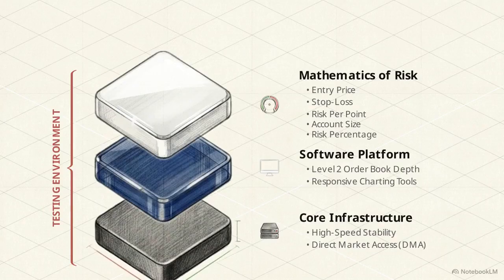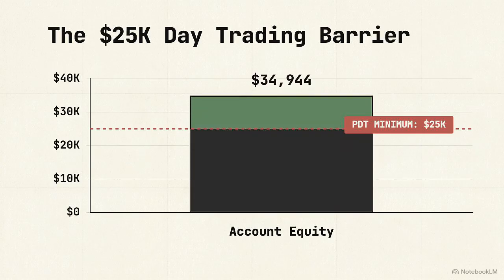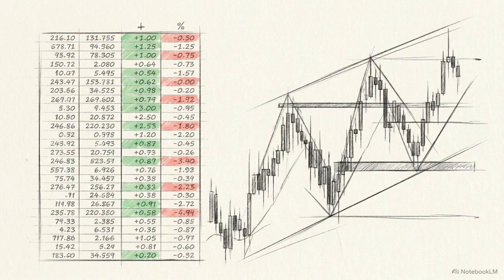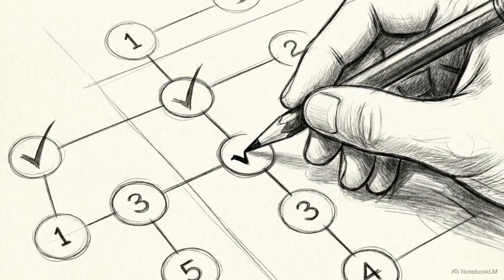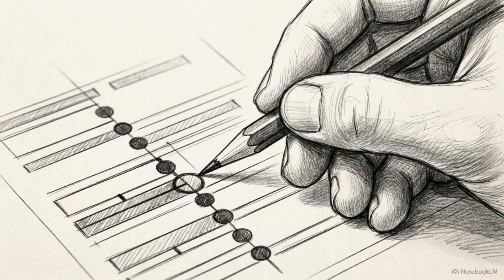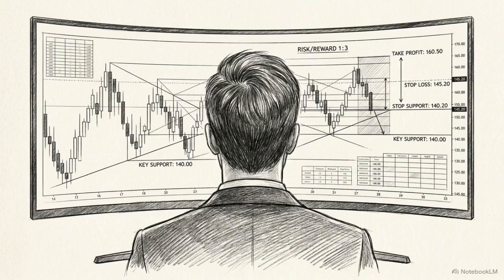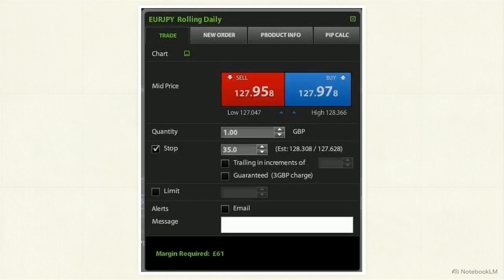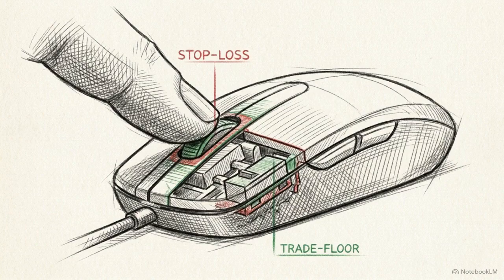Trading 101 EP. 7: How to start Trading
Ready to learn how to start trading and build a solid, profitable foundation from scratch? This beginner-friendly guide breaks down the exact steps, tools, and risk management strategies you need to confidently navigate the markets. Watch now to take your first real step toward unlocking true financial freedom!